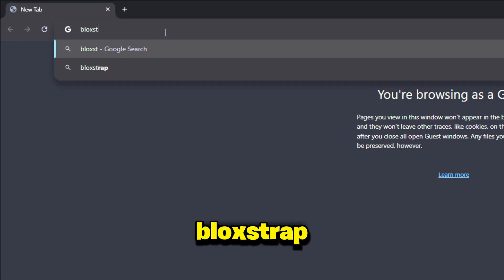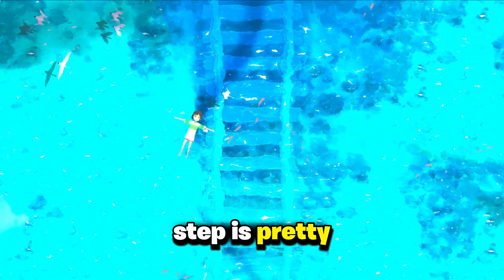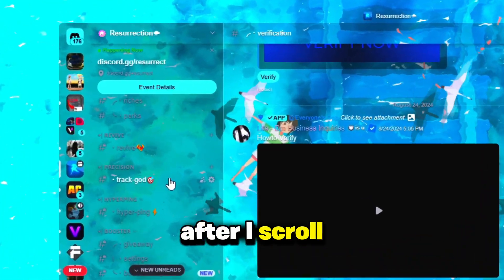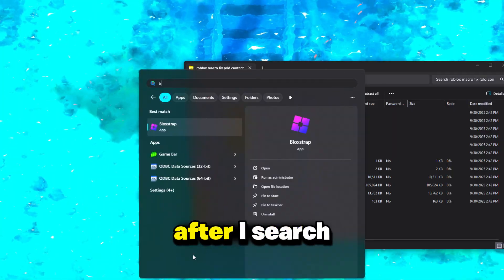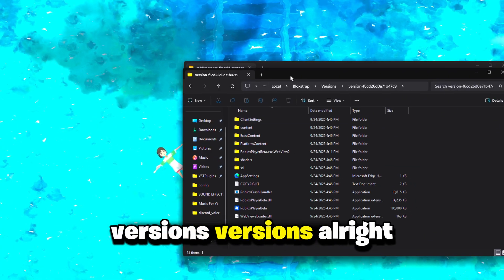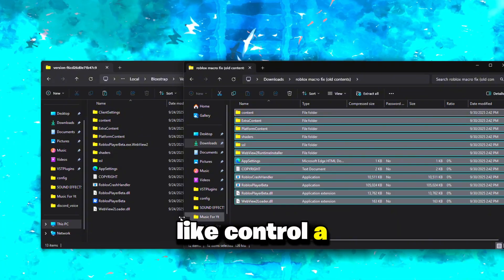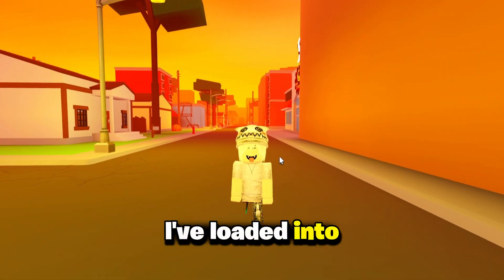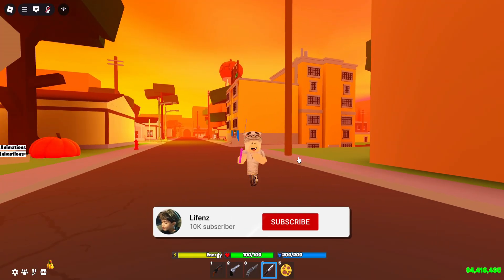HOW TO FIX DA HOOD ANTI-MACRO⭐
NEWEST BLOXSTRAP SETTINGS THAT IS LITTERALY REMOVES INPUT DELAY,FIXES PING,BOOST FPS (PROOF IN VIDEO)+ CONTENT CREATORS USE☑️

Bloxstrap

Settings

Socials.

Settings/Setup.
1200 DPI
0.12 Sensitivity
1024 x 1080 Resolution (SUPER SUPER STRETCHY)
Keyboard: Anne Pro 2
PC Specs:
Graphics Card: NVIDIA RTX 3080 LAPTOP (USED IN VIDEO)
CPU: AMD Ryzen 7 7800X3D
Memory: 32GB